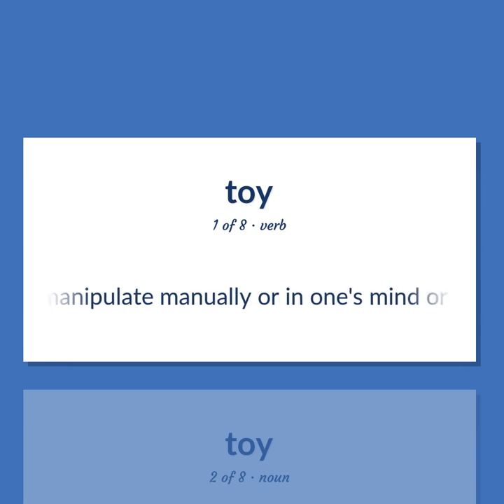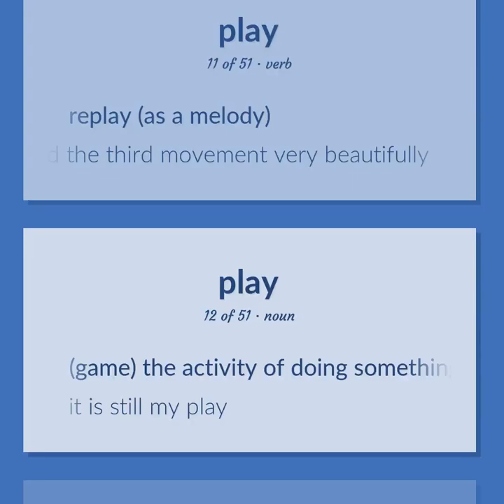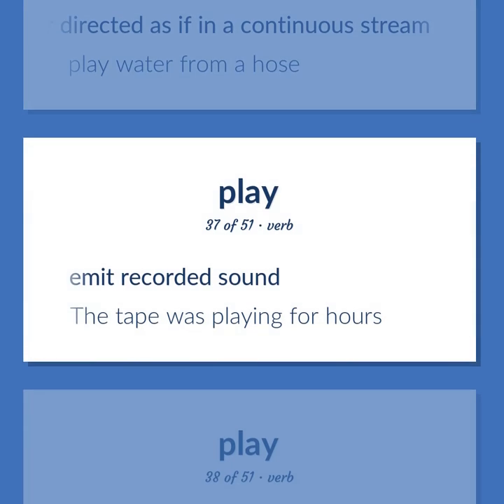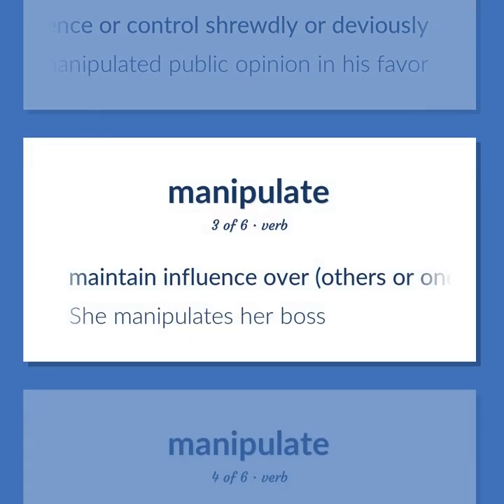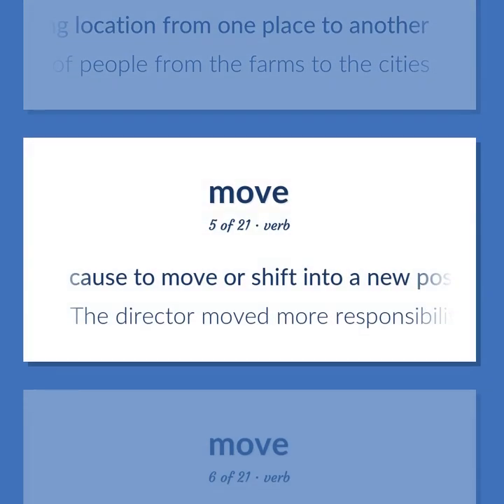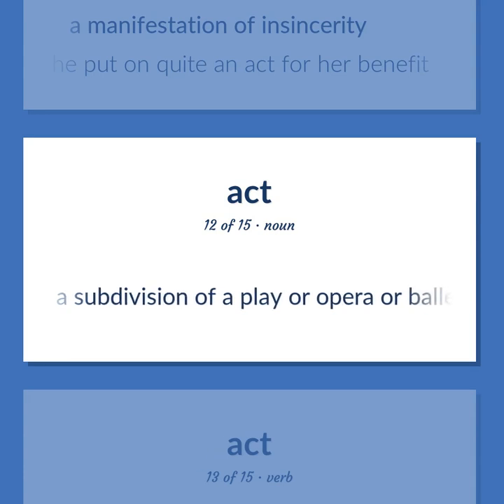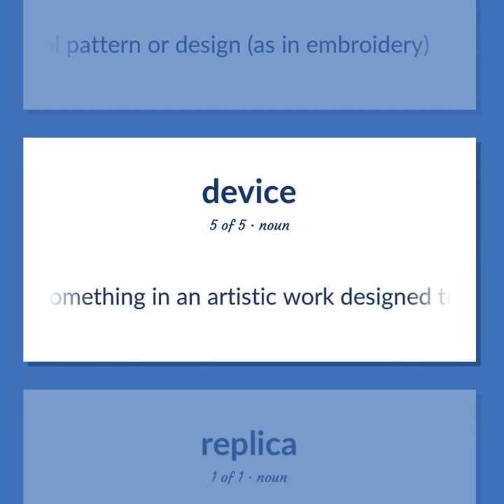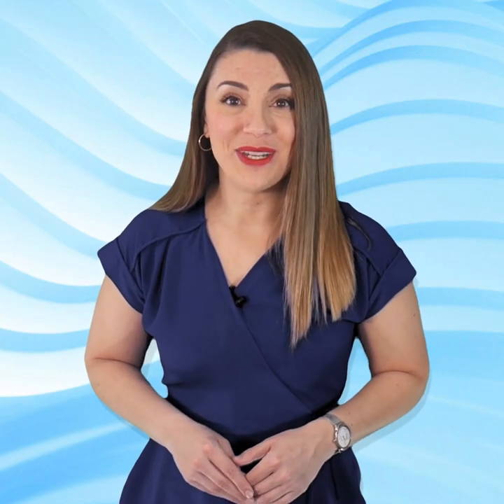Toys - 207 English Vocabulary Flashcards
TOYS meaning. Following our free educational materials, you learn English in a great way with ease and efficiency.